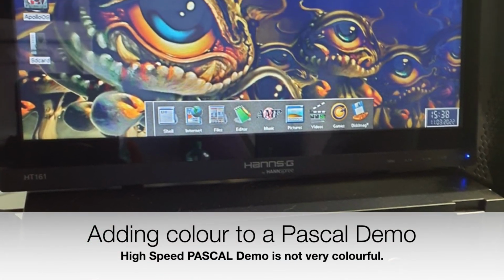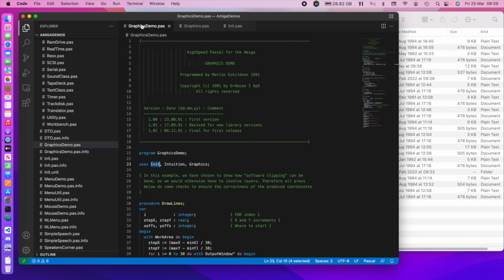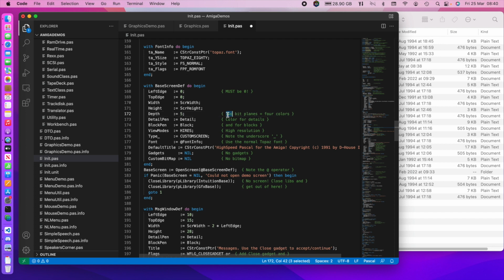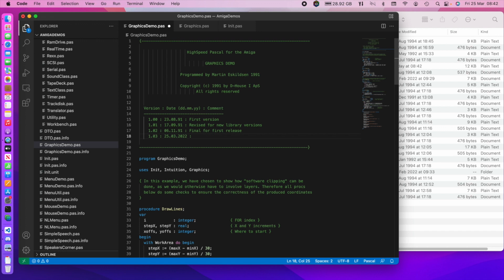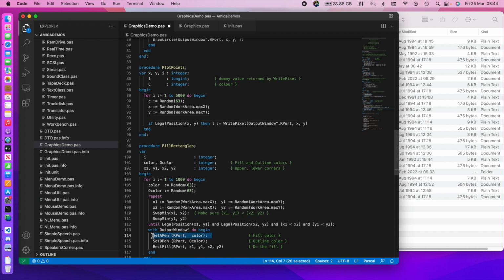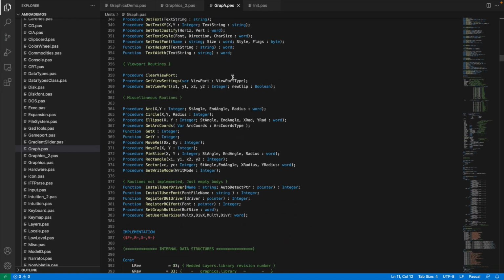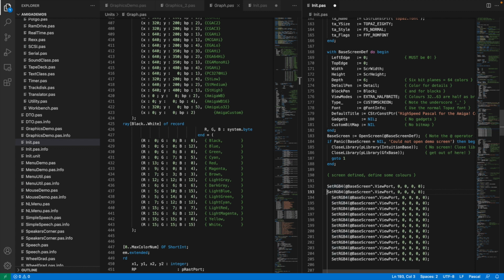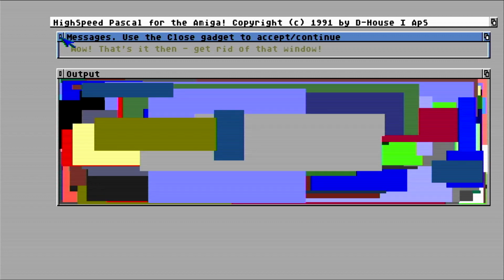Amiga Extra Half Brite mode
Enhance some code to use Extra Half Brite mode.
Going from two colour planes to six.
Displaying sixty four colours instead of four.
Updating the colour depth on a 1990s Hi Speed Pascal graphics example.
Apollo OS 8.1 Hi Speed Pascal Programming.